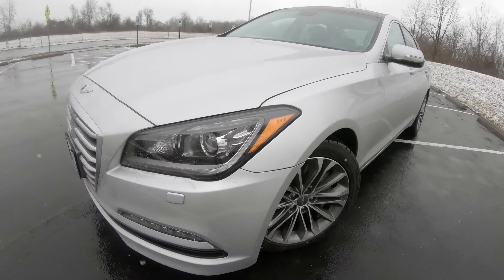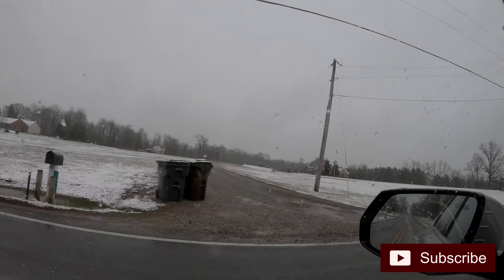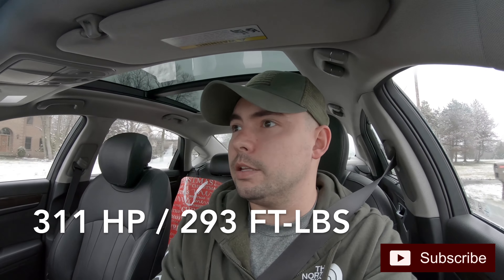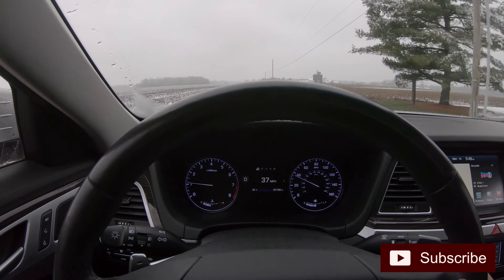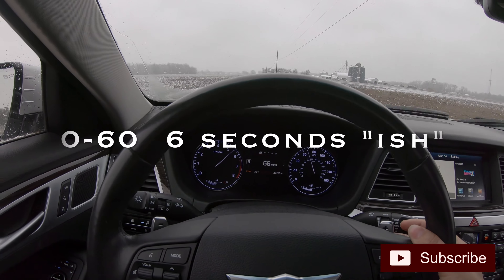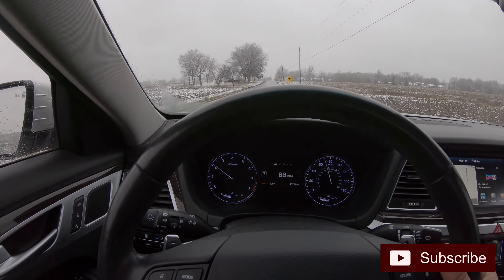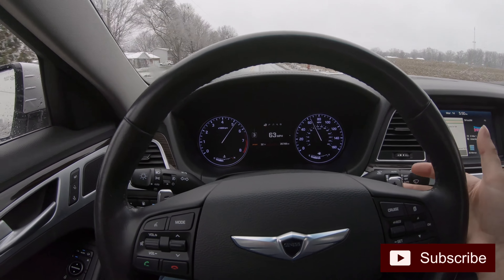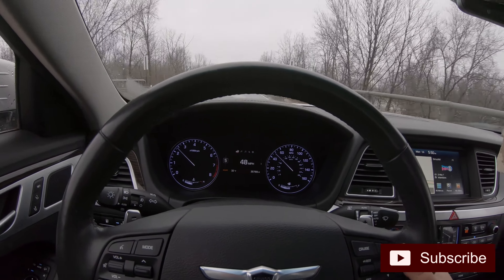2016 HYUNDAI GENESIS PERFORMANCE... FIRST IMPRESSIONS ACCELERATION 0-60 0-100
I recently surprised my wife with a "new" used car! Check out my first impressions of the car as I take it from 0-100! More Genesis videos coming soon.